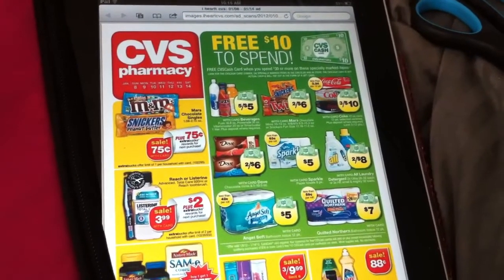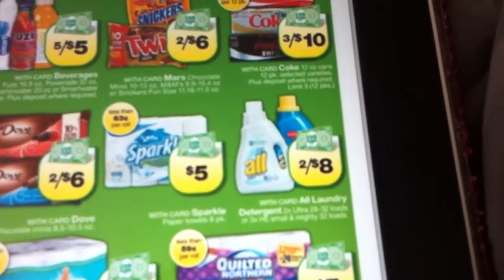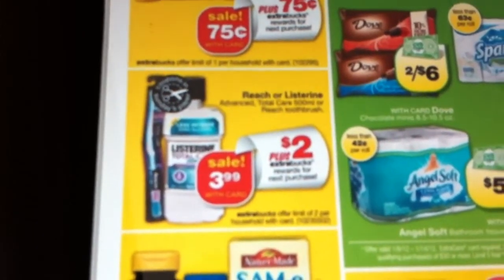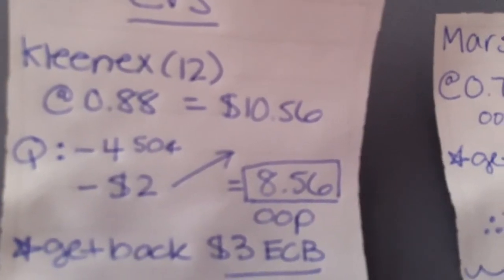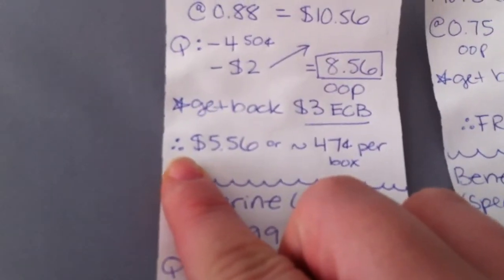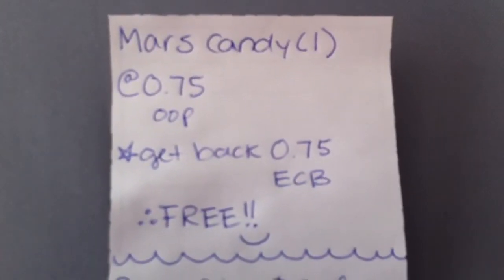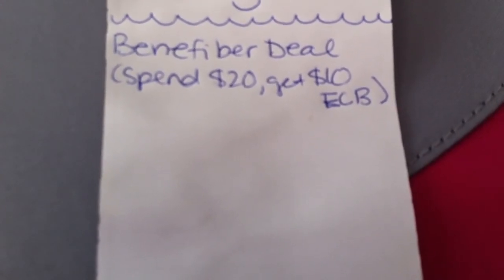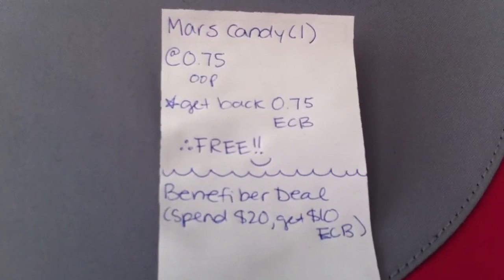CVS Plan 1/8/12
CVS Plan!